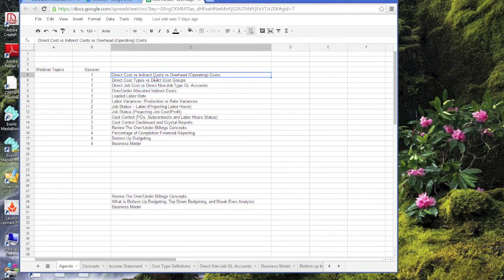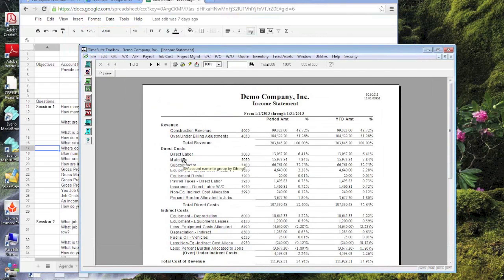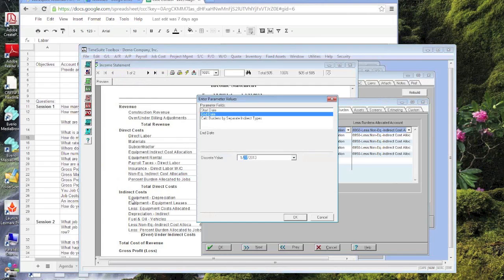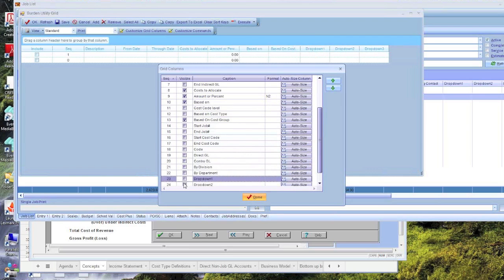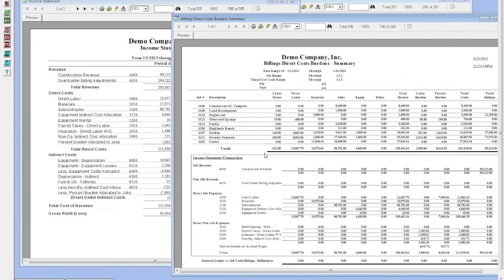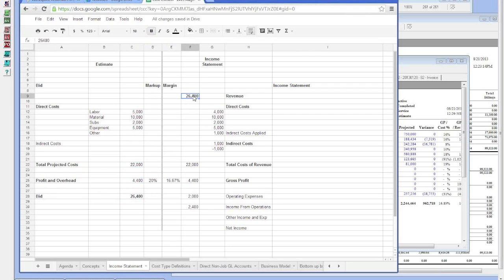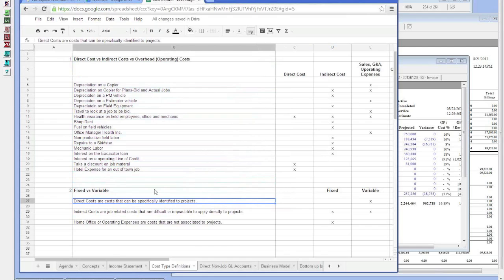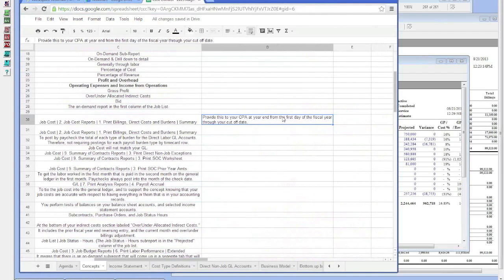TimeSuite Cost Control Webinar_Part 1/4